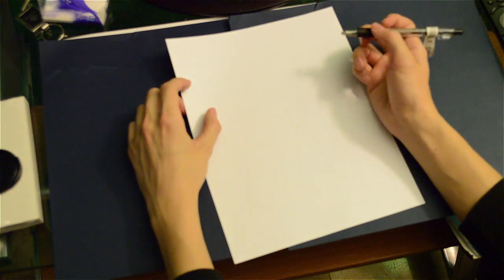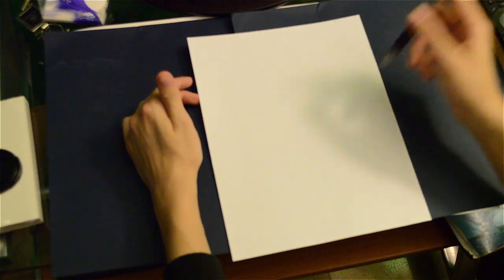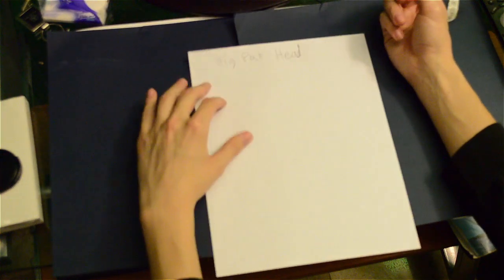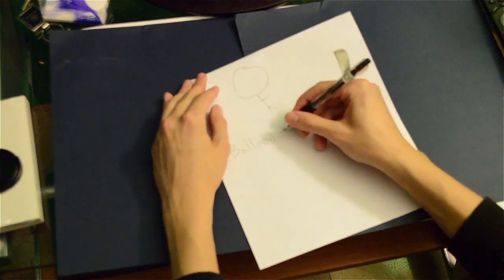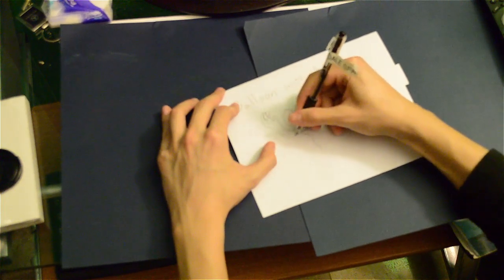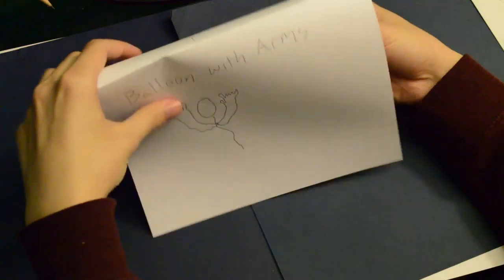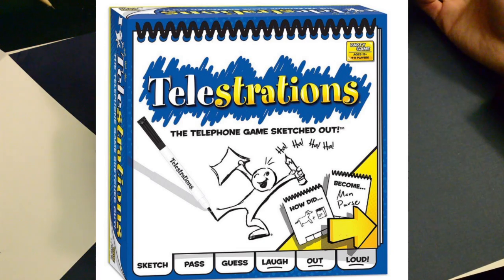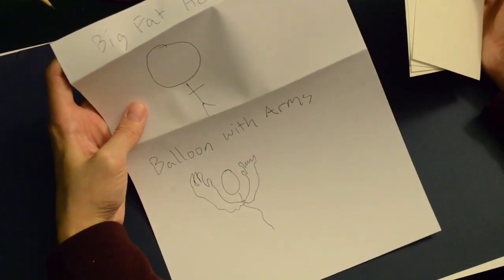How to Play Telephone Pictionary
A quick guide to playing Telephone Pictionary.

Check out telephonepic.com to see hilarious telephone pictionary pictures and upload your own telephone pictionary pictures!